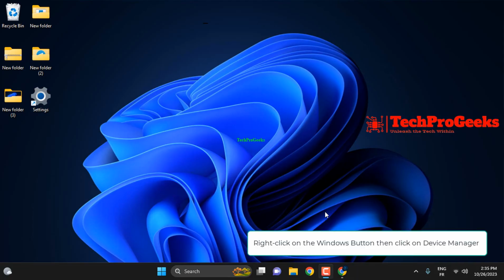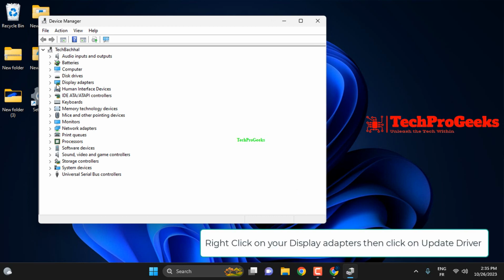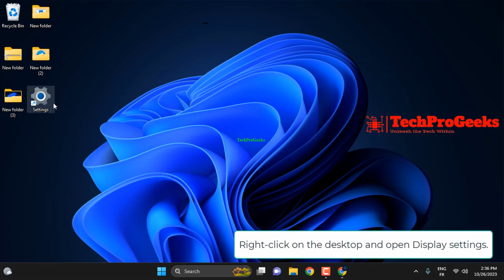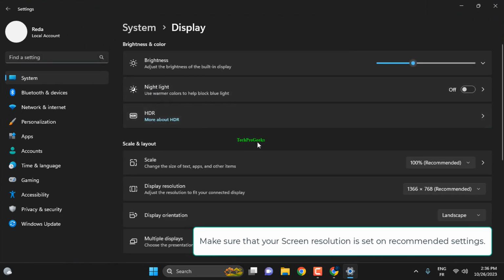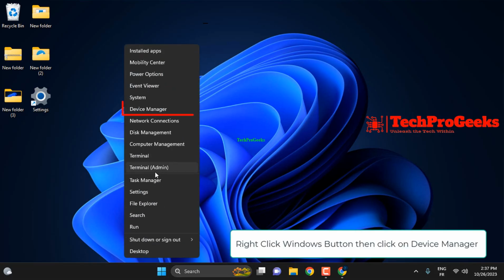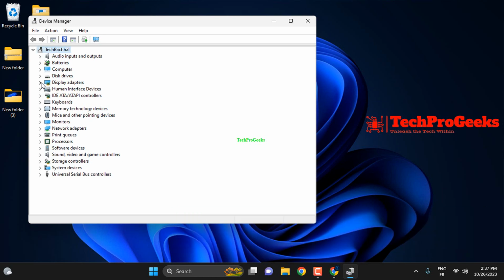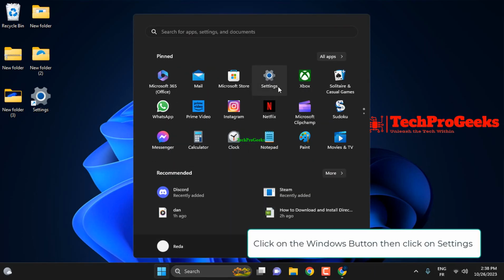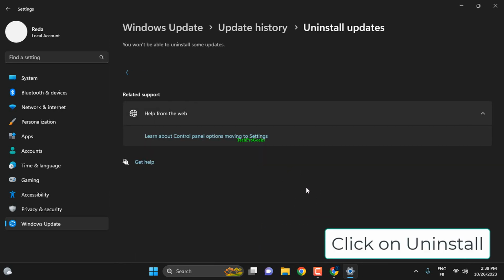Display Issues After Windows 11 Update - 4 Fix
Having problems with your display since a recent update? You're not alone if you're experiencing issues such as "not working after bios update," "display not working after update," or "display problem after update." Whether it's a Windows 10 or Windows 11 upgrade, our most recent video covers some typical display issues that occur following updates.

We'll investigate the reasons and find you workable fixes to get your display operating again. Watch this space for professional advice on diagnosing and fixing display problems that may arise following system upgrades.

This video offers a fix for the "Display Issues After Windows 11 Update - 4 Fix" problem on many versions of Windows, including Windows 11, Windows 10, Windows 8/8.1, and Windows 7, on desktops and laptops. It works with all types of computers, including those made by HP, Dell, Asus, Acer, Lenovo, Samsung, and Toshiba.

00:04 Intro
00:16 Update Drivers
00:55 Check the default resolution
01:22 Reinstall Disaplay Drivers
01:52 Uninstall the latest Windows Update
02:22 Outro